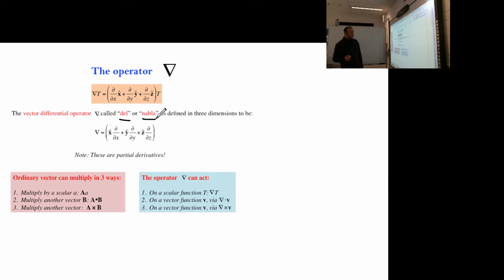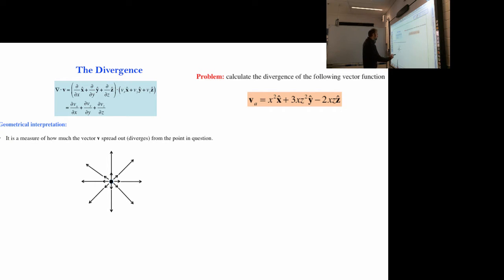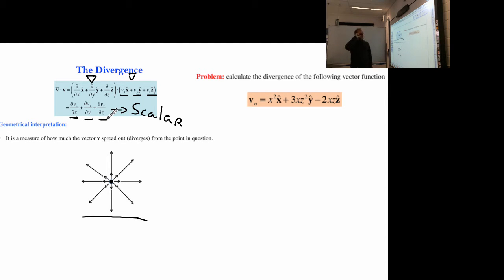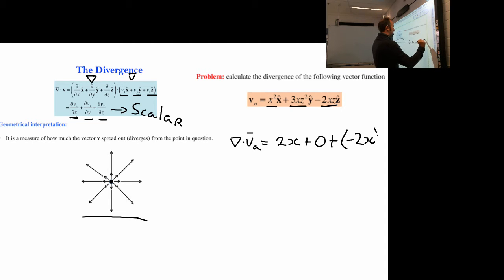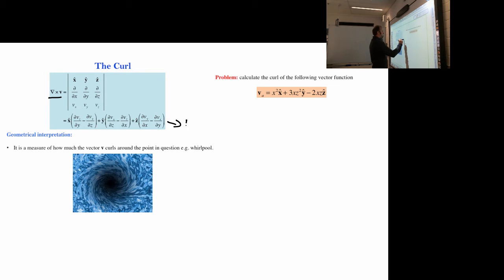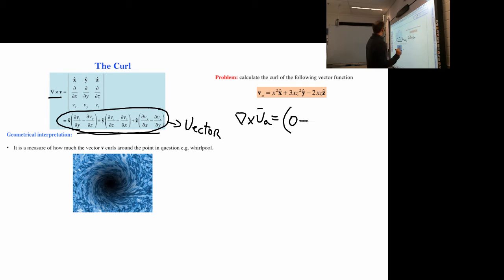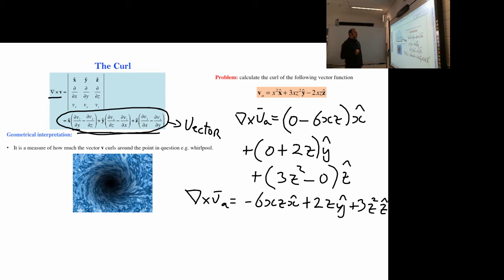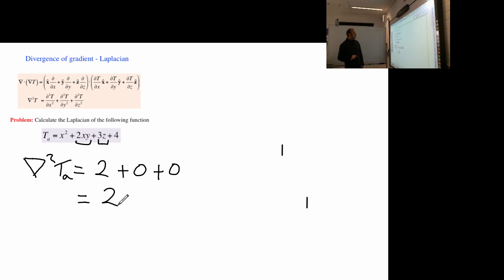Lecture 2c 2